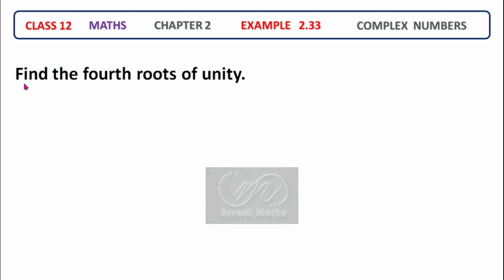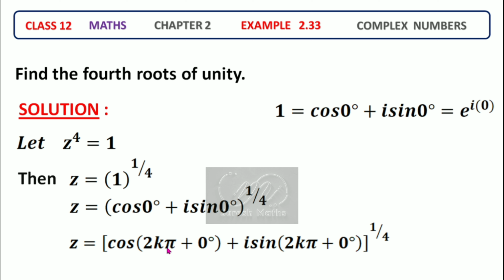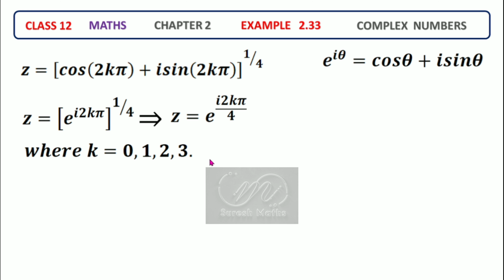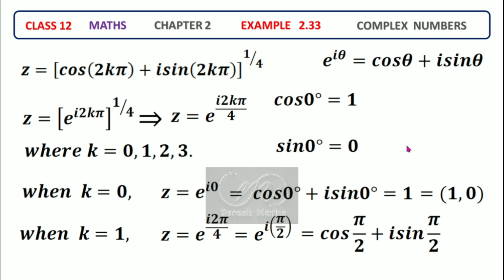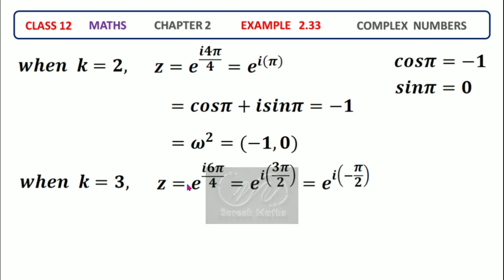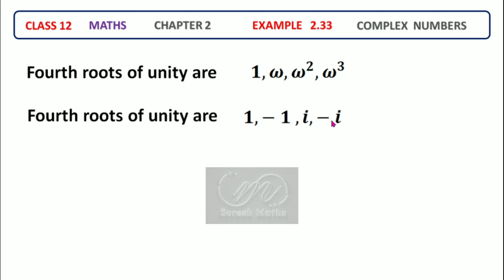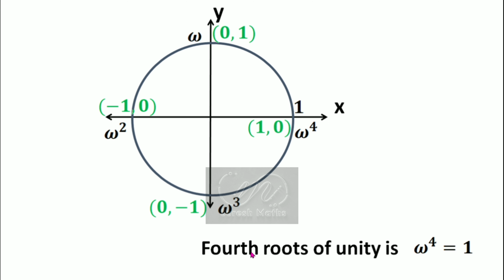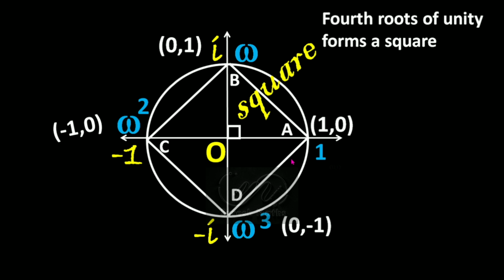CLASS 12 MATHS CHAPTER 2 COMPLEX NUMBERS - EXAMPLE 2.33 - Suresh Maths